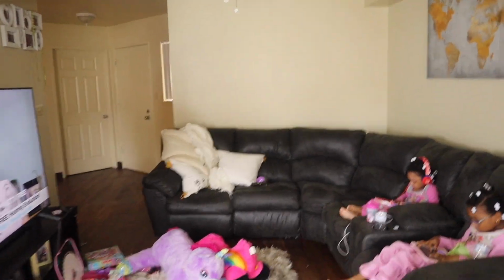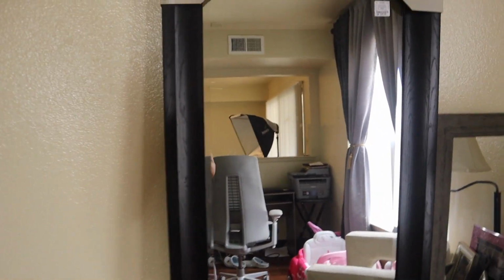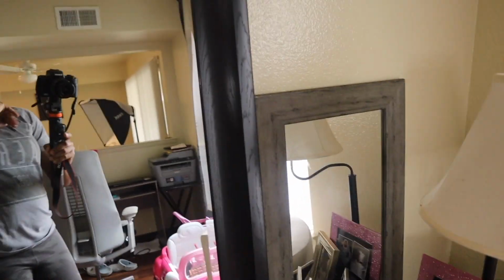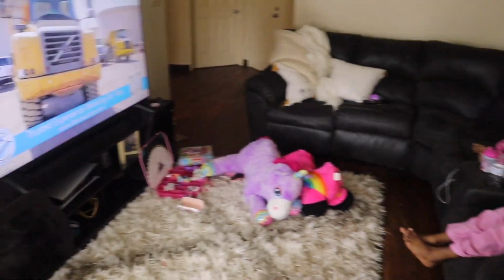LIVING ROOM MAKEOVER | DECORATE AND CLEAN WITH ME | Aqua_diva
Hey Divas
In todays video I’ll be doing a makeover on my living room. This is budget friendly and I hope you guys enjoy.